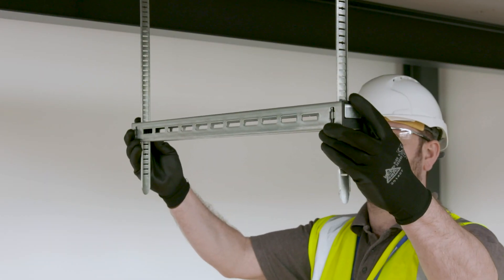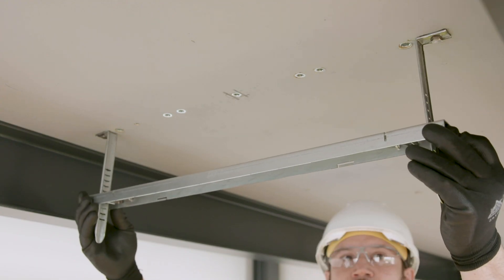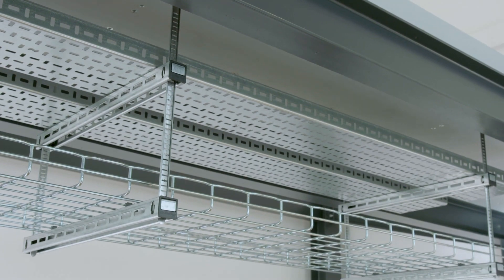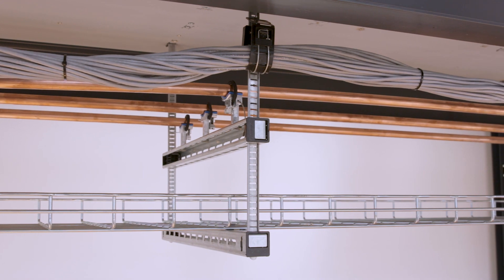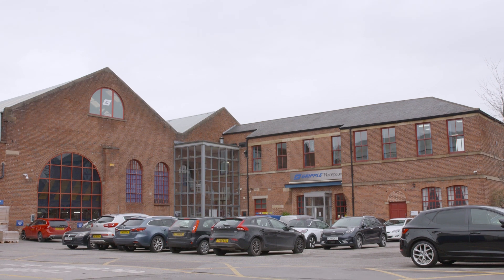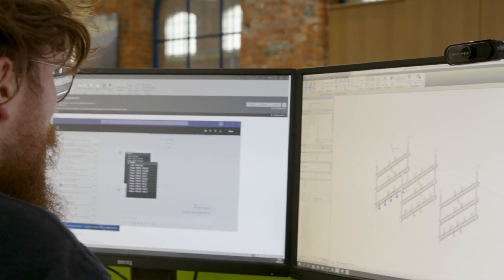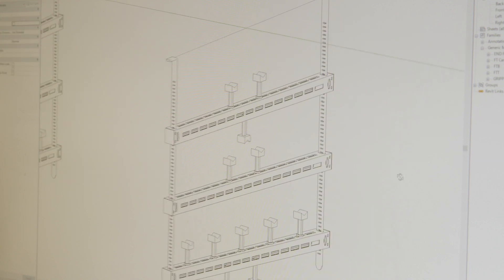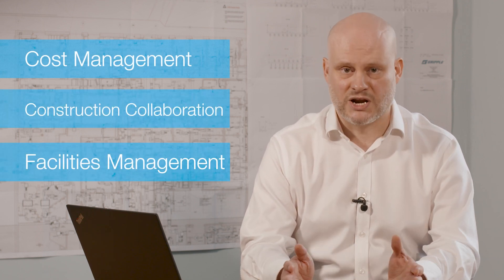Introducing Fast Trak for Specifiers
Fast Trak is a pre-fabricated, trapeze bracket solution - which decreases project lead times and health and safety issues, while increasing environmental credentials and is offered with a raft of certifications and guarantees - widely used for the installation of electrical containment, pipework, rectangular ductwork and other mechanical services, particularly in restricted spaces.